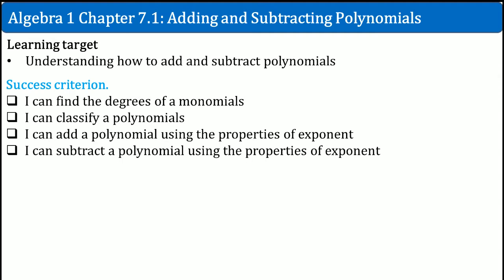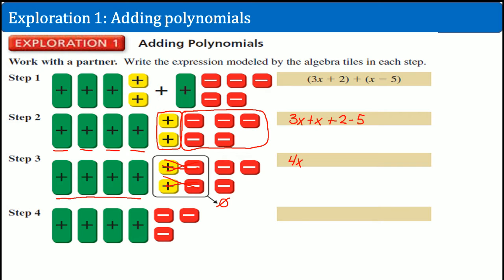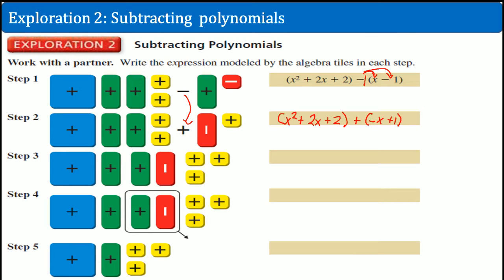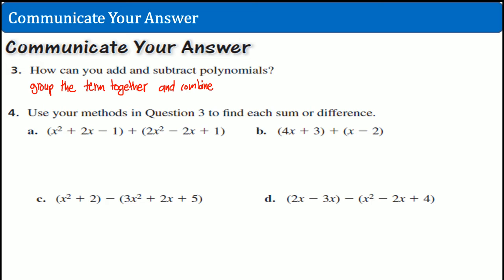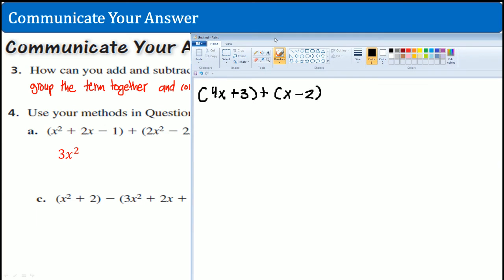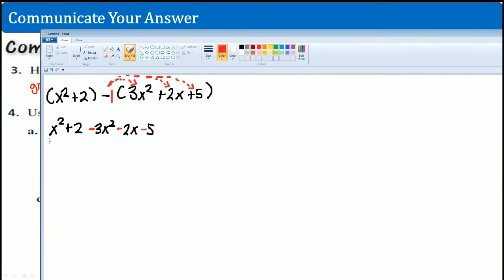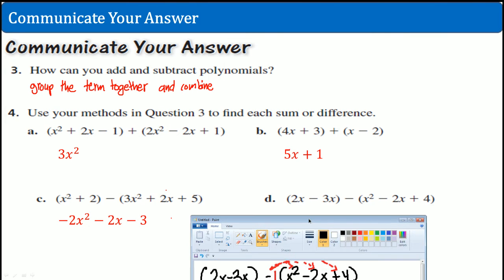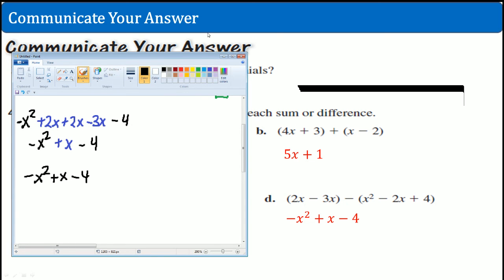7.1 Exploration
Before starting the section, you can explore how to add and subtract polynomial easy by looking at Algebra titles.This is good if you are a visual person and want a concrete example before the abstract lecture notes.